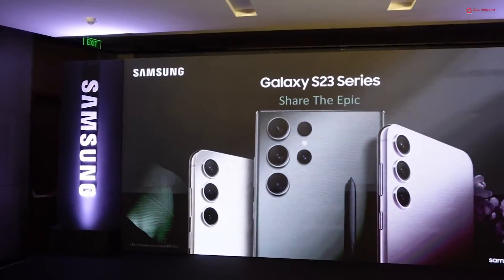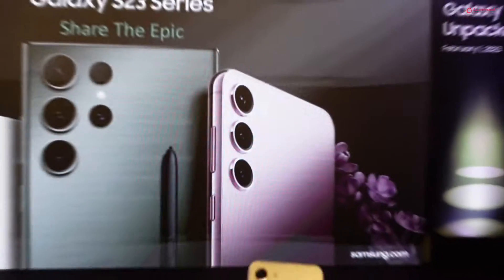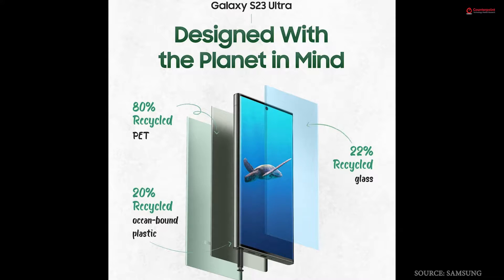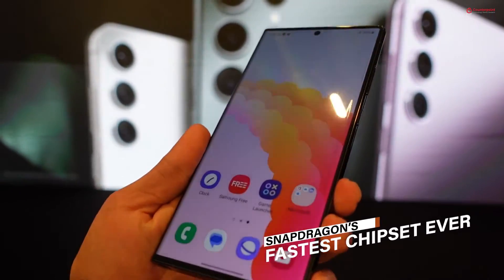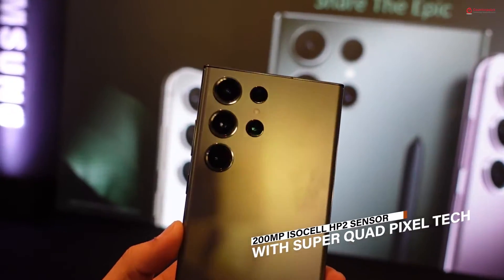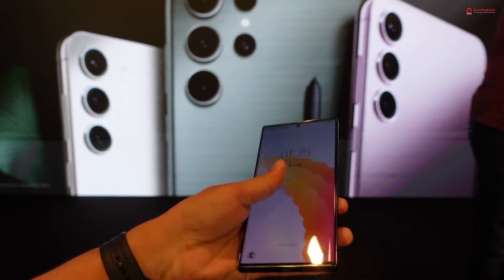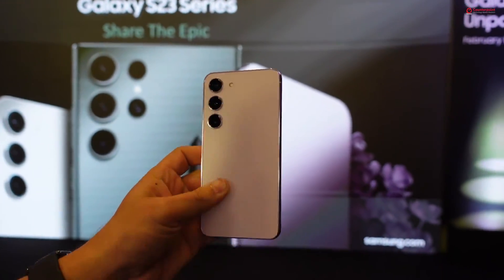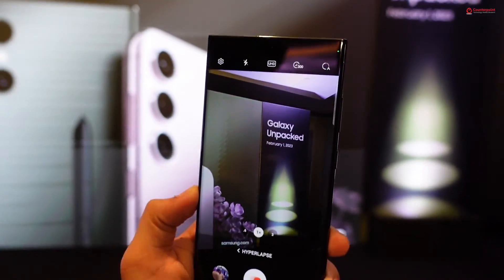Samsung Galaxy S23 Series First Look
@Samsung unveiled the all-new GalaxyS23 series smartphones at the GalaxyUnpacked event. The smartphones are powered by a custom @qualcomm "Snapdragon 8 Gen 2 for Galaxy" chipset which unlocks new experiences. These include better photography and videography, accelerated AI, real-time ray-tracing, high-speed 5G, and much more. The Galaxy S23 Ultra gets a massive 200MP high-res camera with new photography features.

We are on the ground, covering the launch simultaneously from San Francisco and Bengaluru, and got to briefly play around with the new smartphones. Here are our first look and first impressions of the Galaxy S23 series.

Music credit
Password Infinity